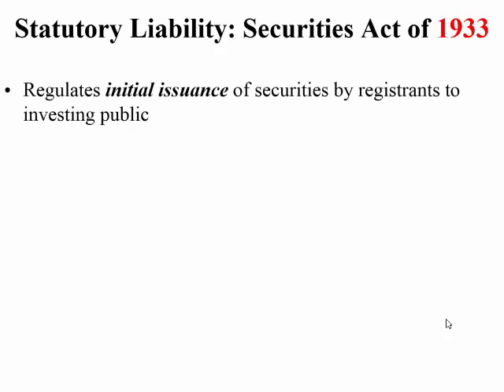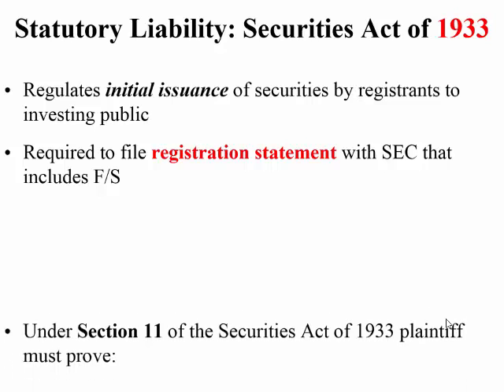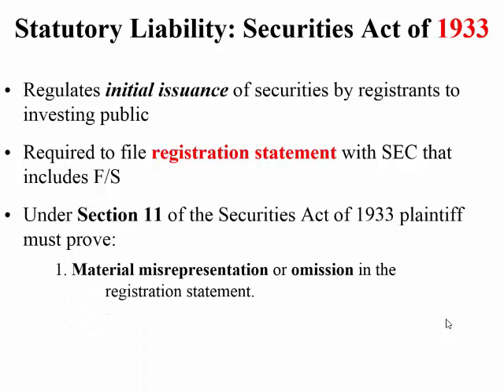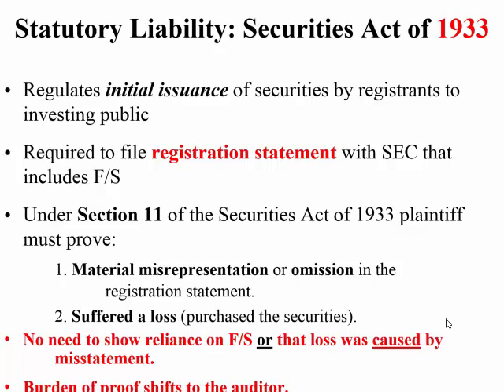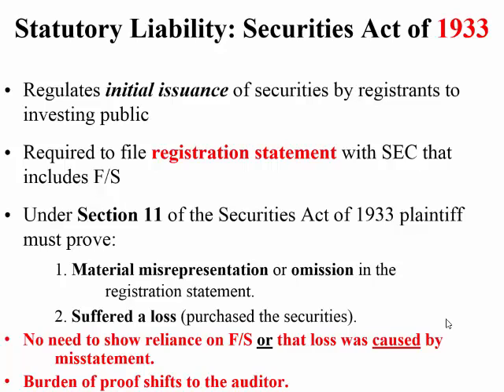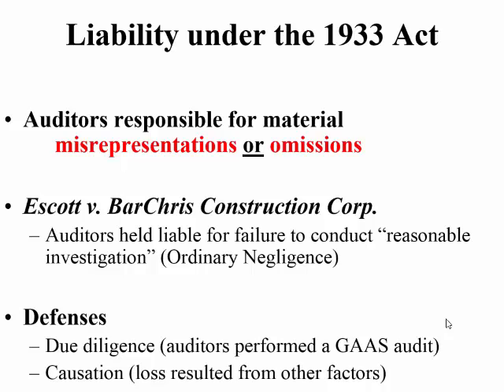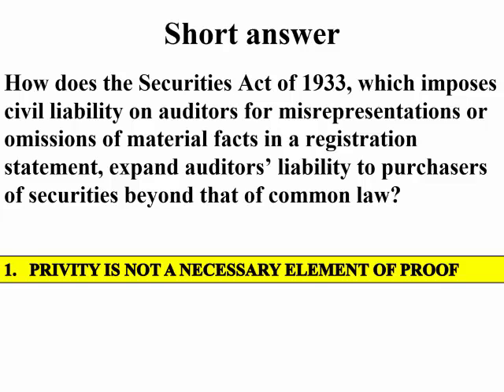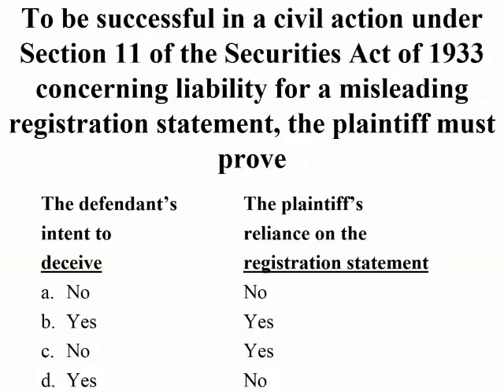ACCT 505 Module C Lecture Video Learning Objective 4